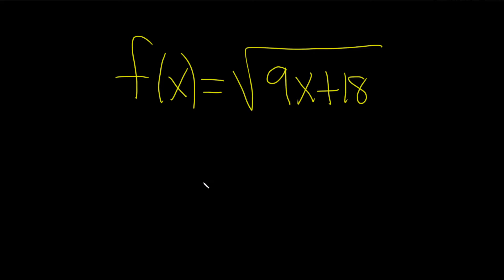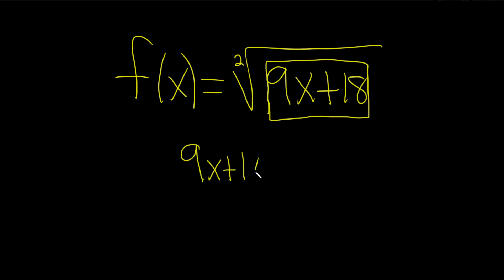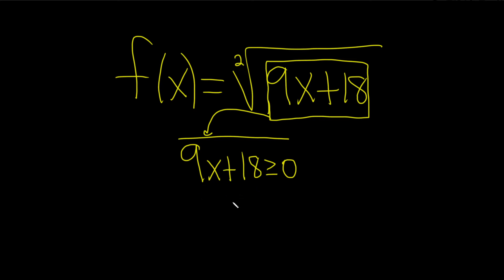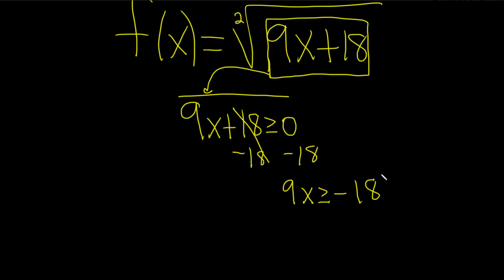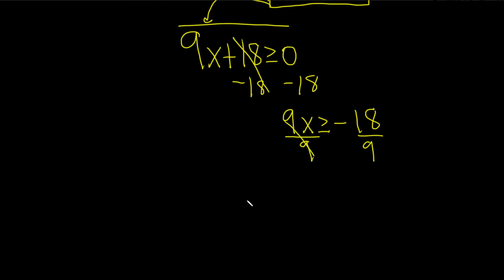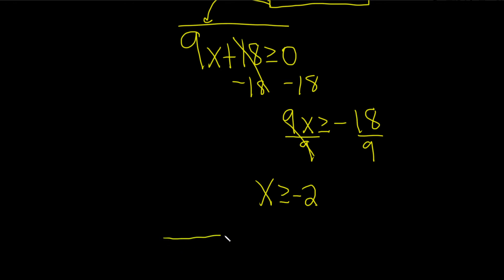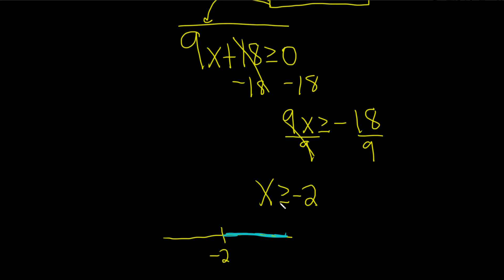Find Domain of the Square Root Function f(x) = sqrt(9x + 18)